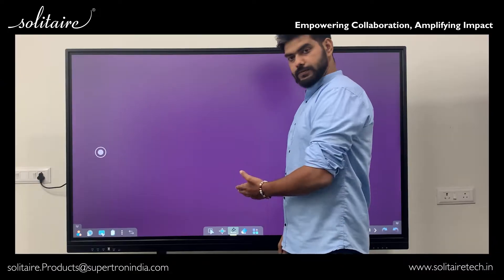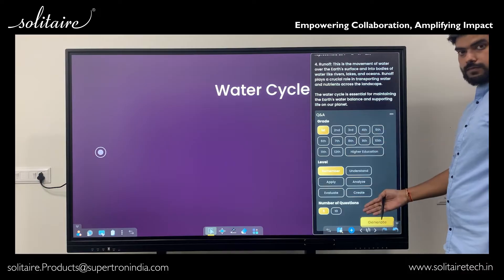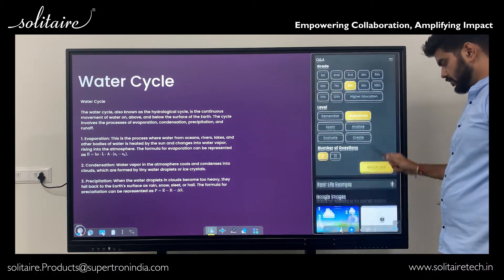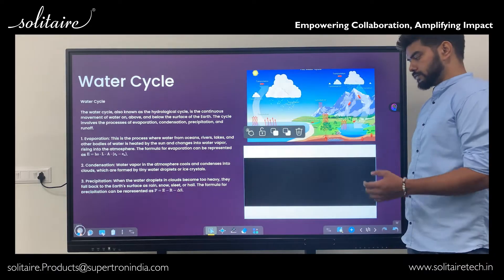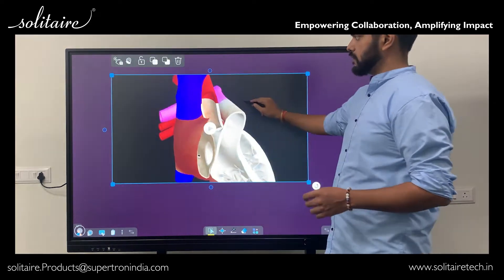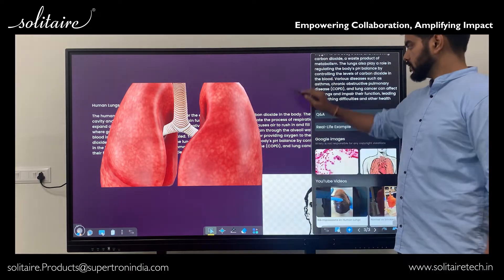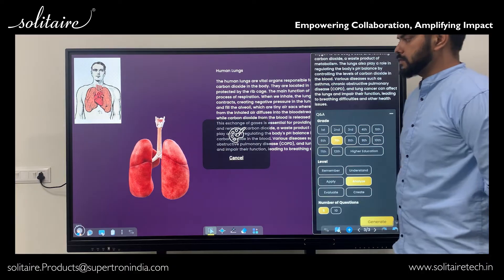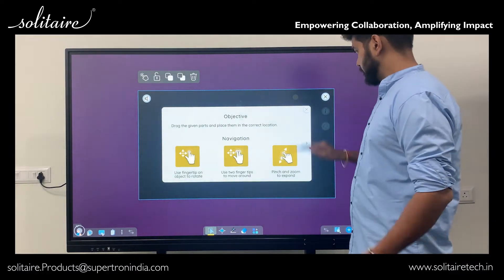🎉 Introducing Digital Canvas Pro: The Future of AI-Assisted Learning | Revolutionizing Education!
Discover the Digital Canvas Pro, a groundbreaking AI-powered tool designed to transform the way we teach and learn! 🌟 Whether you’re an educator or a student, this revolutionary platform offers real-time AI insights, interactive simulations, and advanced visual aids that enhance the learning experience like never before.

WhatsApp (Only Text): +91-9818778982